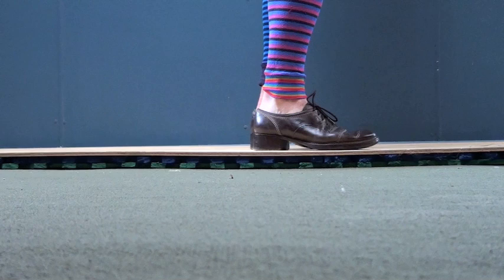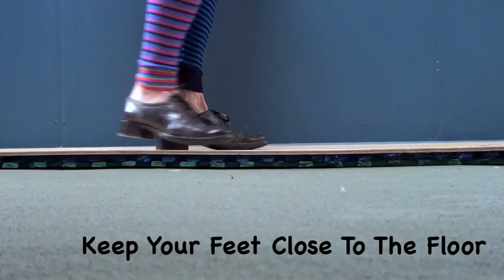How to do an easy Irish jig step - JIG TASTER!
Hello! This is a JIG step for Irish Set dancing (social dancing) - an introduction for you to try at home.

Like to LEARN Irish sean nós dancing ONLINE? I have two courses to learn reel steps with full tuition- find it